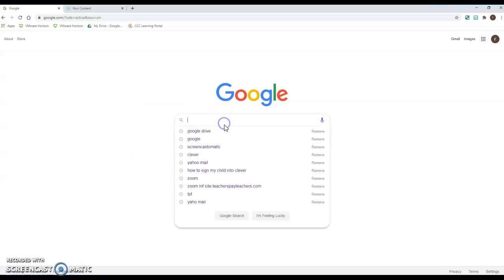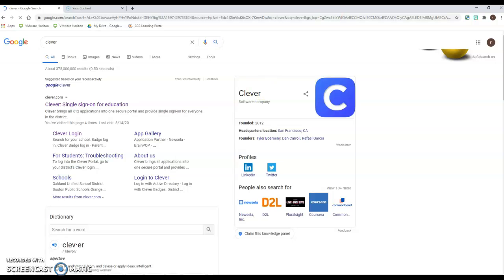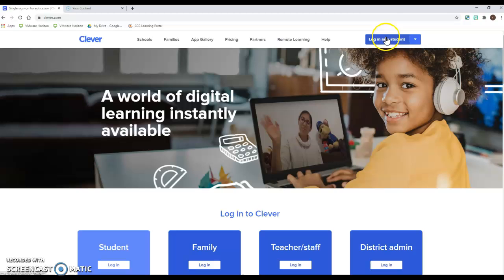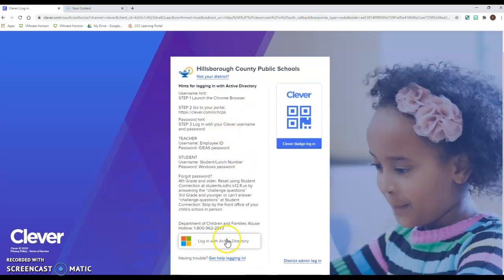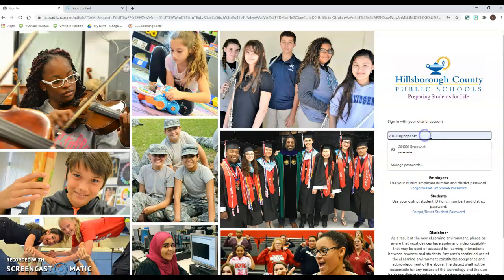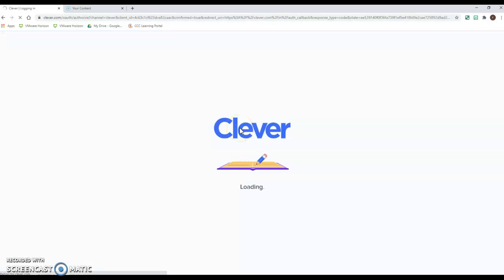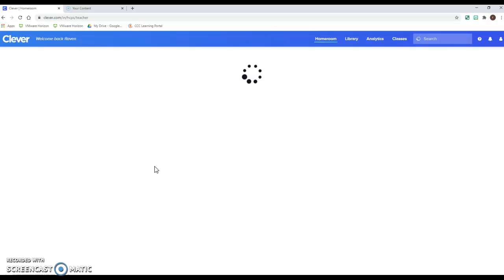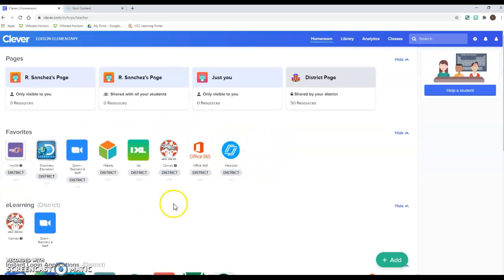How to log into Clever